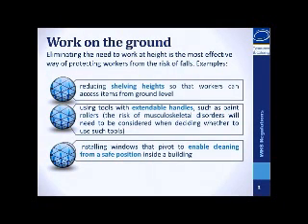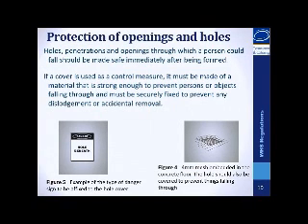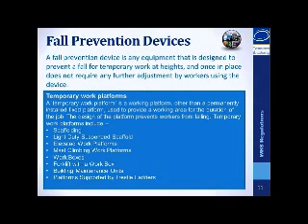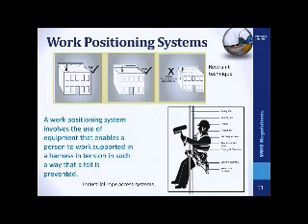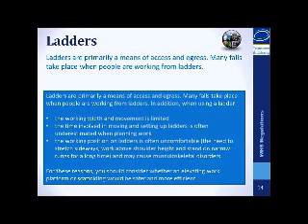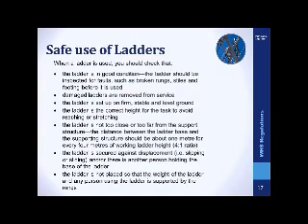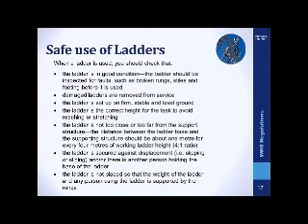Falls Part 2